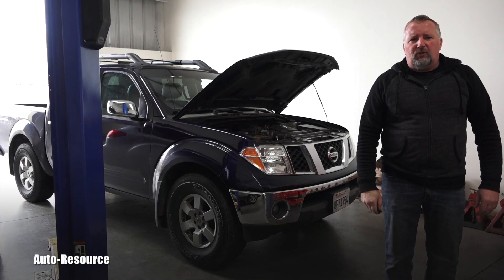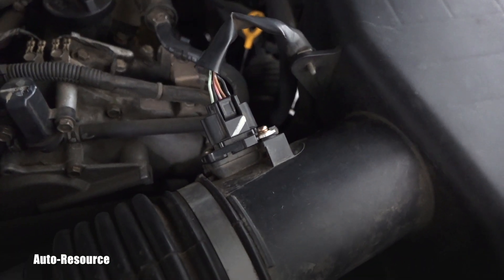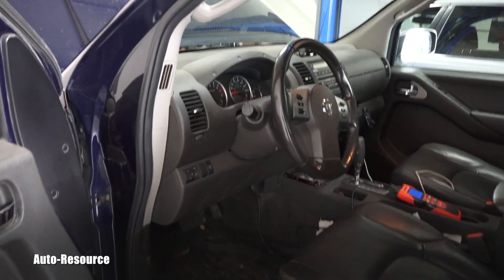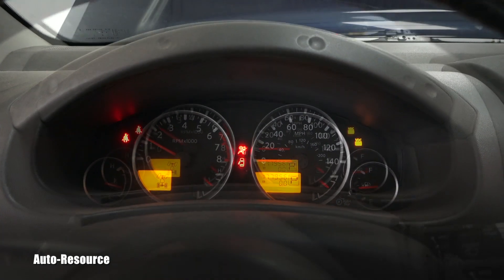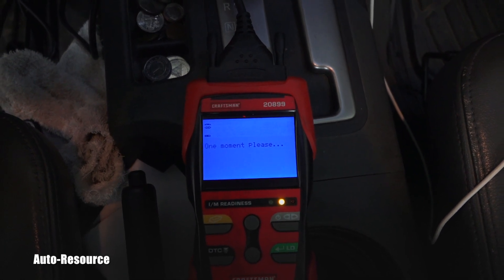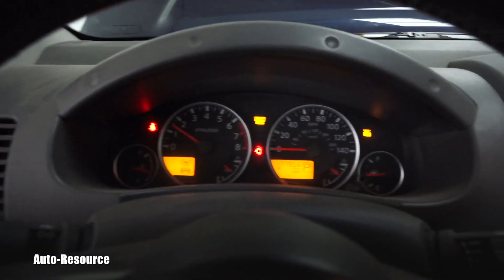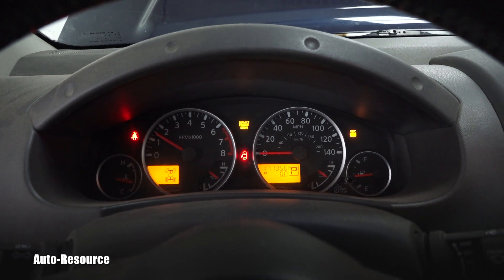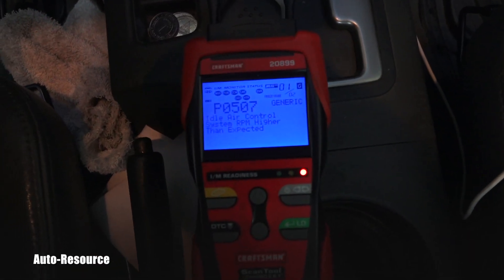Nissan P0507 idle air control system RPM higher than expected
2006 Nissan Frontier with 4.0 Liter V6 Engine